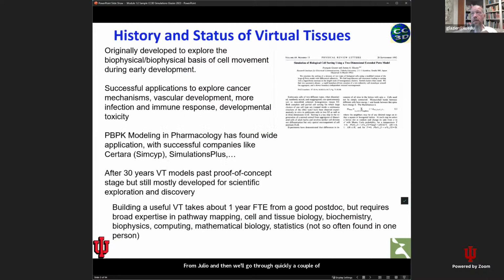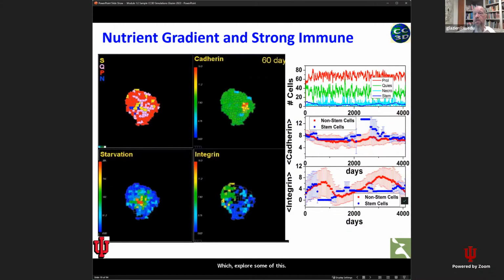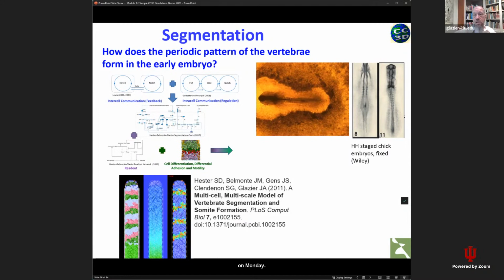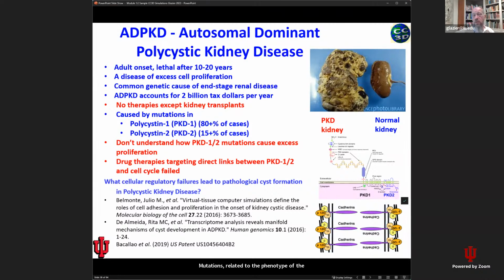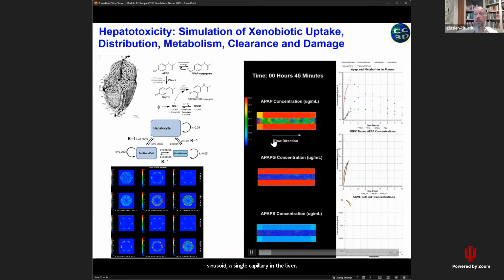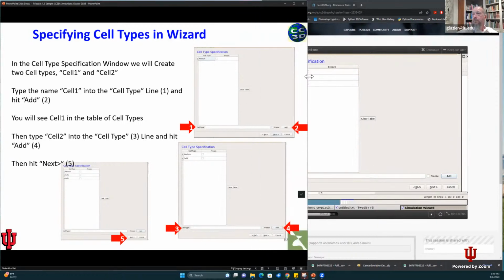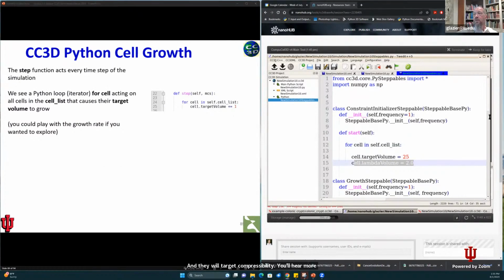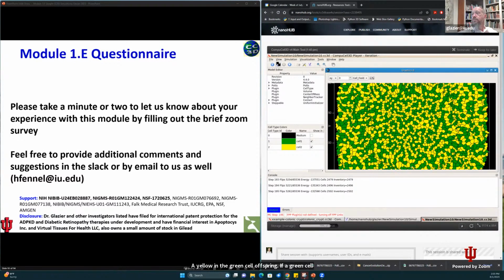CC3D WS Module 1.E Biological and Medical Examples, Simple Simulation [James Glazier] August 1, 2023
CompuCell3D Workshop Module 1.E Addressing Biological and Biomedical Problems Using CC3D, Building a Simple CC3D Simulation, August 1, 2023

The first half of this video focuses on biological and medical questions that Virtual-Tissue simulations (VTs) can address, specifically how perturbations at the molecular level lead, through feedback at higher scales, to emergent tissue-level outcomes.  Questions include how induced blood-vessel growth affects tumor growth and how availability of nutrients and exposure to immune cells can promote cancer invasiveness.  Simulations of signaling and mechanics explore their coordination in early embryos during segmentation to create the periodic pattern of somites in vertebrates. It shows how to model the intracellular molecular reorganization that leads to planar polarity patterning in fruit-fly development and how defects in adhesion due to aging, inflammation or trauma lead to different patterns of blood vessel invasion in the retina. Biomedical applications include using images of blood vessels in the retina to design more effective and less damaging therapies for diabetic retinopathy, identifying mechanisms of cystogenesis to define drug targets for Autosomal Dominant Polycystic Kidney Disease (ADPKD) and understanding immune response and the effect of drug dosing on control of viral infection in the lung. In the context of toxicology, it asks why acetaminophen can induce catastrophic liver necrosis, how liver zonal patterning develops and how toxicants can disrupt blood vessel, genital and palate formation in embryos.

The second half of the video shows how to use CompuCell3D (CC3D) Twedit++ and Wizard to create a simple simulation of uncontrolled cell growth and division (an avascular tumor). It introduces the basic architecture of CC3D simulation specifications: CC3DML to specify static model properties like parallel processing, simulation size and duration, cell types and contact energies and initial cell configurations and Python to specify changing aspects of the simulation. It describes the structure of Python steppables, classes which contain start functions to initialize simulations, step functions which update the simulation state at regular intervals and finish and on_stop functions which run at the end of simulations for data export. It also explains how to implement cell growth and division in CC3D.

*Contents*
00:49 - Learning Objectives
01:08 - Why do We Need Mechanistic Models of Biomedical Systems? What Kinds of Problems can Virtual Tissues Address?
03:46 - Role of Angiogenesis in Vascular Tumor Growth
05:58 - Mechanisms Driving Somatic Evolution in Cancer, Progression and Metastasis
11:28 - Developmental Biology Simulations in CompuCell3D. Mechanisms of Coordinated Cell Migration
13:02 - Variety of Mechanisms in Segmentation in Early Development (Somitogenesis)
14:50 - Planar Polarity Wing Patterning in Fruit Flies
15:28 - Age Related Macular Degeneration and Pathological Retinal Neovascularization
17:41 - Improving Treatments for Diabetic Retinopathy
19:22 - Identifying Mechanisms and Drug Targets in Polycystic Kidney Disease
22:08 - Infectious Disease and Immune Modeling, Simulating Antiviral Therapies and Optimizing Treatment Schedules
25:19 - Liver Toxicity due to Acetaminophen
26:22 - Developmental Toxicity Studies of Angiogenesis, Genital Development and Palate Formation
27:08 - Understanding Liver Zonation and Metabolism
27:34 - Exercise 1.E.1: Using Twedit++ and Wizard to Create a Simple Cell Growth Simulation and Running it in Player
34:31 - Basics of CC3D Model Specification--CC3DML (CC3D Markup Language)
35:22 - Specifying Global Simulation Properties (Parallelism, Lattice Size, Duration, Fluctuation Amplitude)
36:08 - Specifying Cell Types
36:31 - Plug-ins, Energy Functionals, Contact Energies between Cells
37:23 - Specifying Simple Initial Conditions
37:39 - CC3D Python, Steppables
37:50 - The start function and Cell Initialization in Python
38:09 - The step function, Implementing Cell Growth in Python
38:38 - Implementing Cell Division in Python
40:55 - Q&A